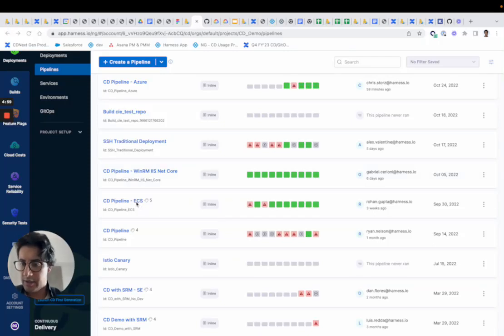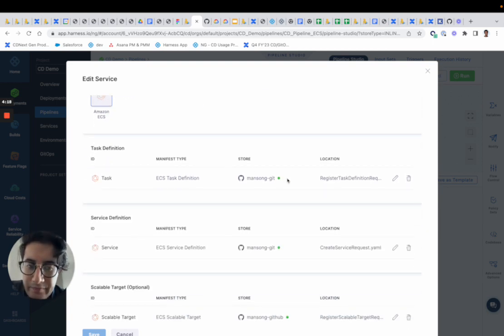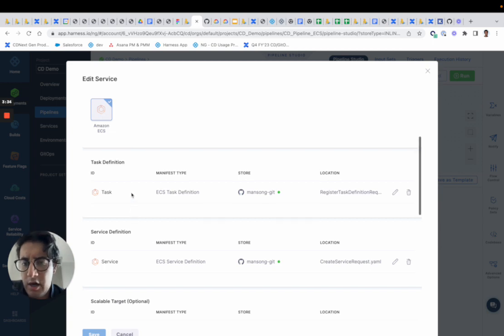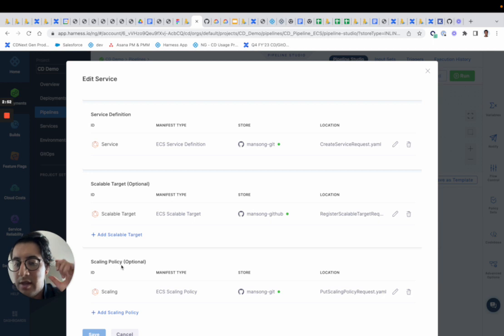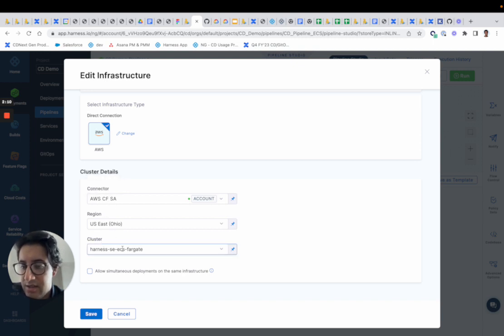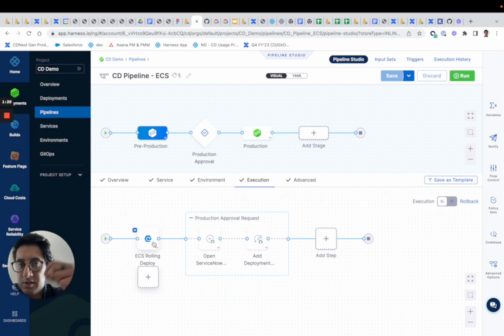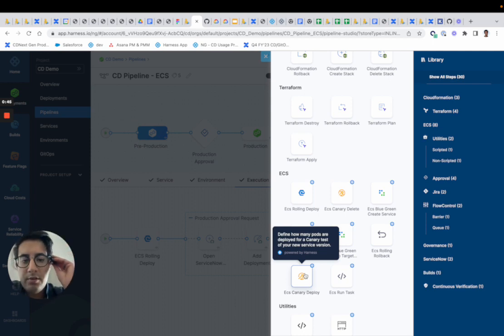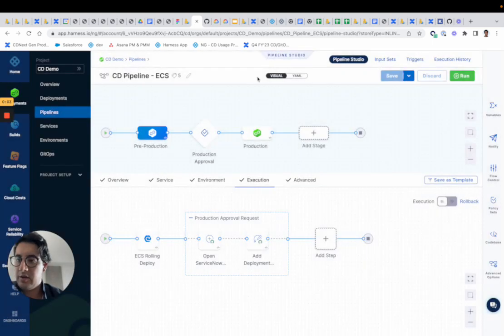AWS ECS Deployment Support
Harness CD Next Gen now offers Amazon ECS Deployment support! Here is a tutorial and walkthrough of the experience!